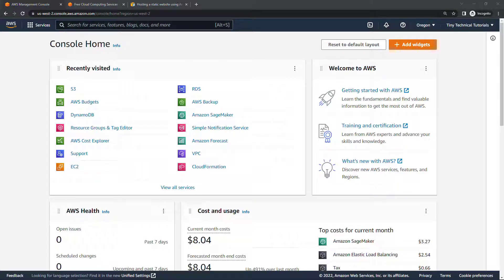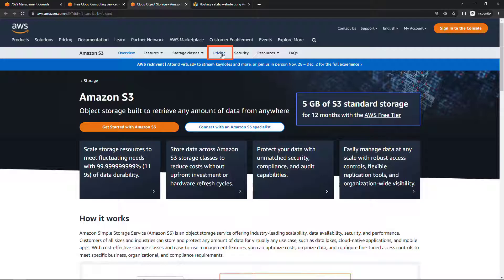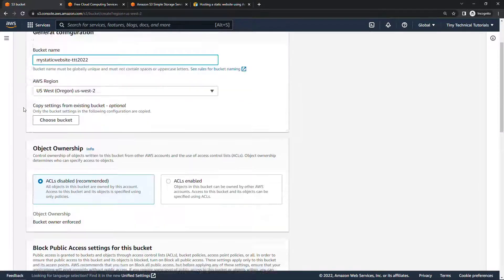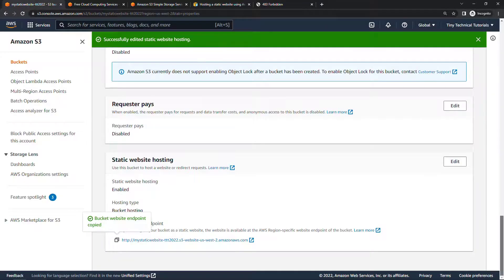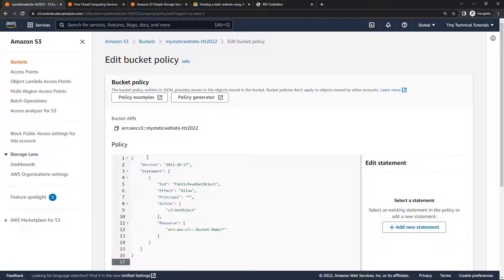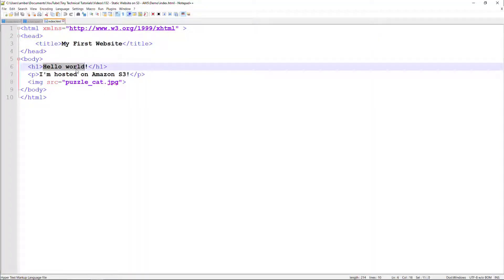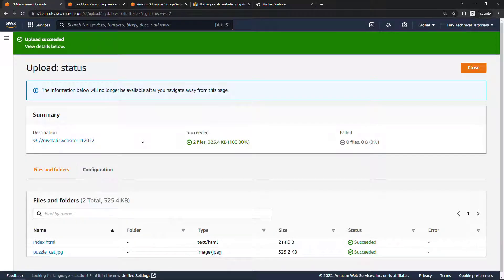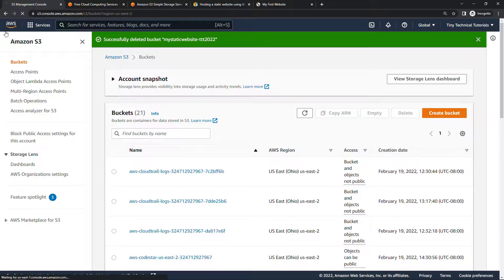AWS Project: How to Create a Static Website for Free Using Amazon S3, Step by Step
Amazon Simple Storage Service (S3) can be used as inexpensive object storage (think: files, images, videos, logs, etc.).  But did you know it can also be used to host a static website?  Static meaning no server-side code, but it's perfect for simple HTML, images and even some client-side scripts.

In a hands-on tutorial, I'll show you how to create a bucket, enable it for static website hosting, update permissions, and then upload a simple html file and image.  Then voila-our website is working!

The JSON code for the bucket policy can be found

00:00 – Host a static website on Amazon S3 for free or almost free!
00:22 – Reviewing the Free Tier for Amazon S3
01:04 – S3 can only host static websites (no server-side code)
01:25 – Creating a new S3 bucket to host our website
01:52 – Enabling static website hosting on the S3 bucket
02:32 – Access denied!  Allowing public access to the bucket
03:12 - Updating the bucket policy to allow read access to everyone
04:03 – Creating the HTML pages for your static website
04:28 – Uploading the index.html and image files to the S3 bucket
04:45 – Viewing the static webpage in S3
05:20 – Deleting the S3 bucket